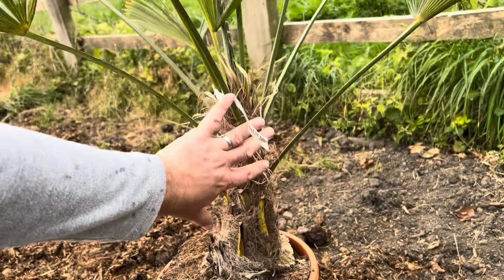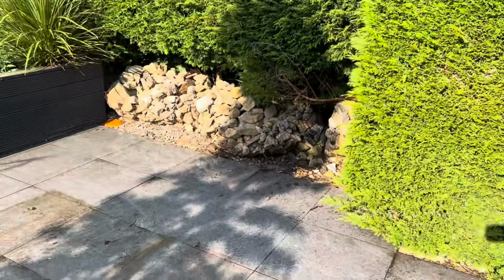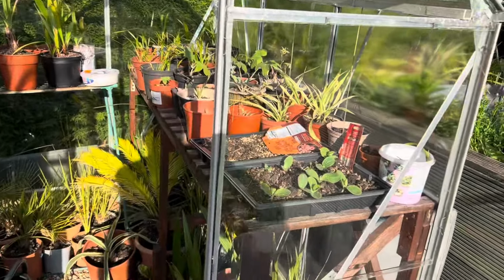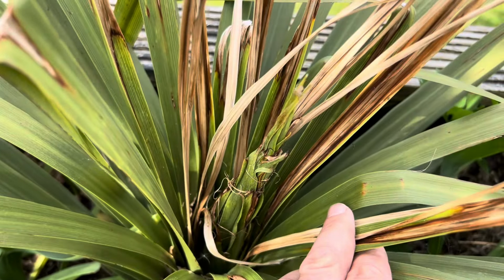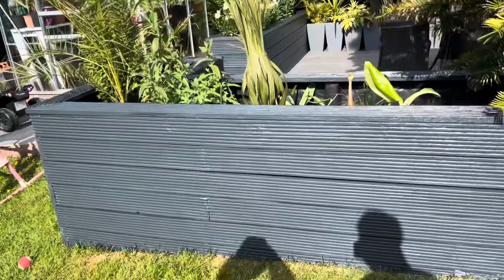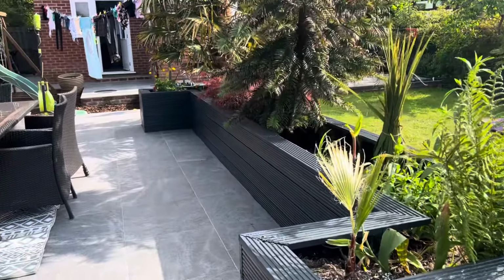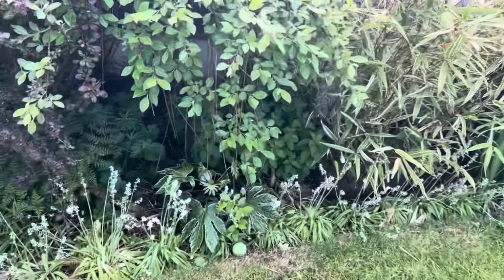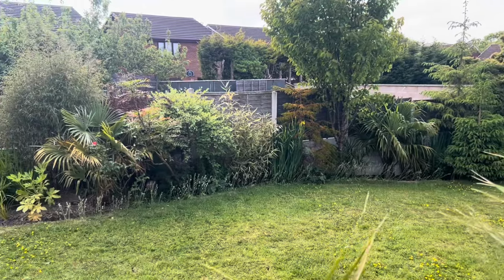Planting 21 Palms & Exotics, Painting & Pressure Washing!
Planting palm trees and exotic plants including chamerops humilis vulcano, cordyline, Fatsia japonica spiders web, phormiums, Washingtonia robusta, musa basjoo, phoenix canariensis canary island date palm, colocasia pink china.

Painting raised bed for a modern look.

Pressure washing the patio!

Plus a look at the root system of a trachycarpus wagnerianus (waggie) bought recently from B&M.